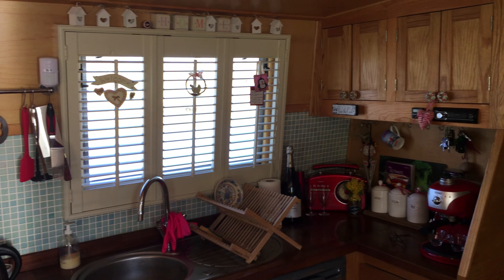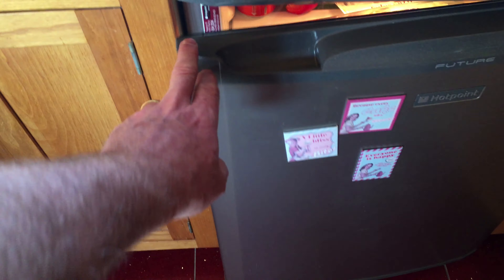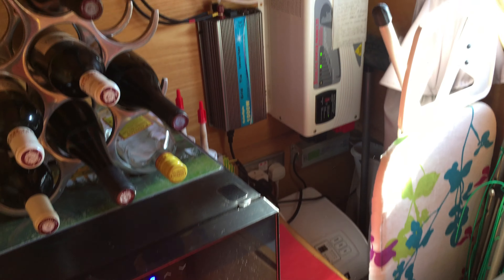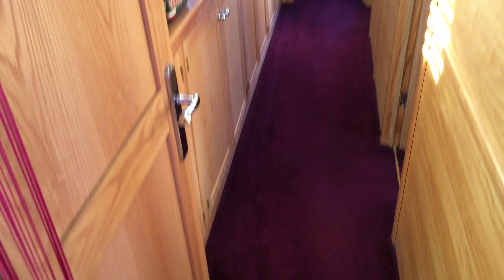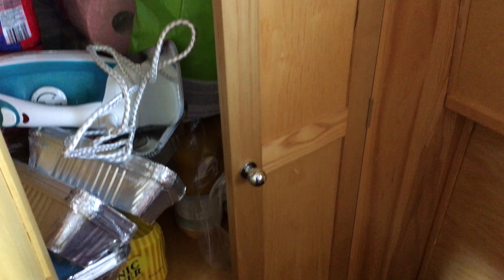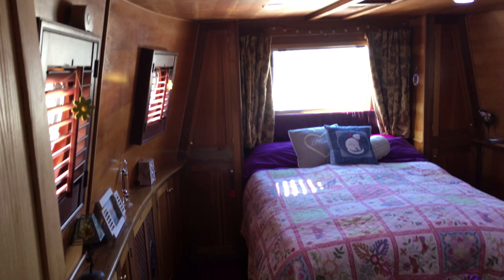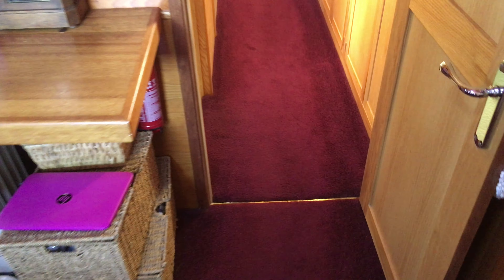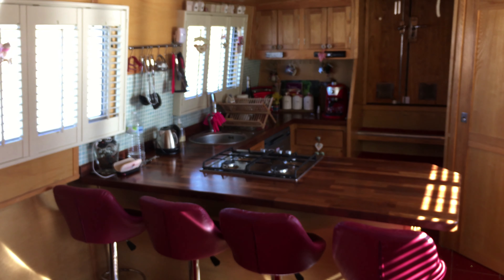Wide Beam 45 live aboard with mooring on the canal - Boatshed - Boat Ref#260312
Wide Beam 45 live aboard with mooring on the canal for sale with Boatshed Midi Canals Photos and video taken by Boatshed Midi Canals